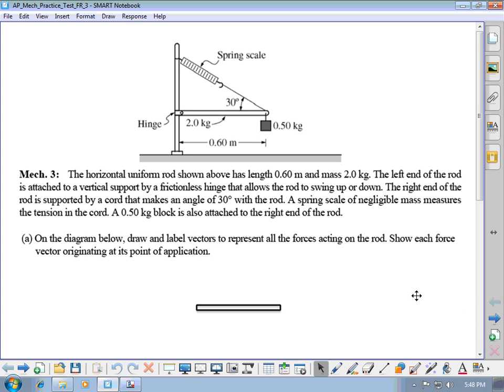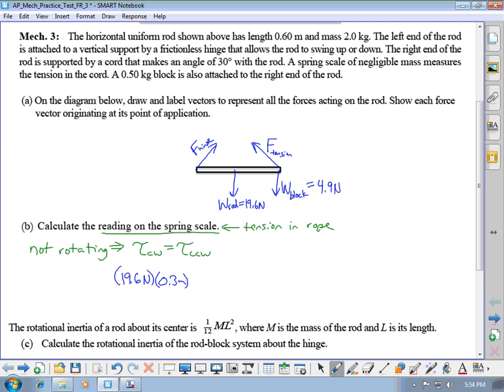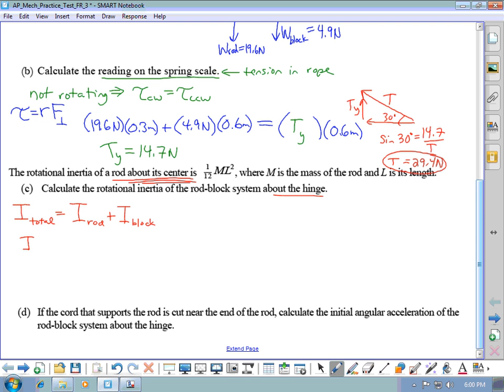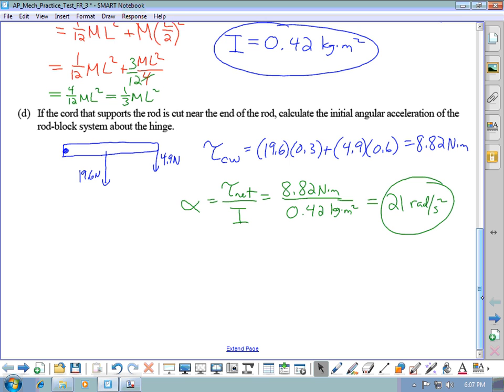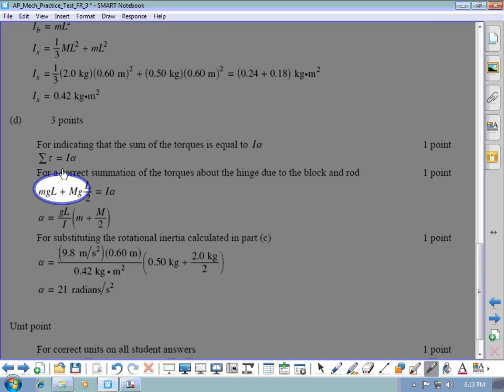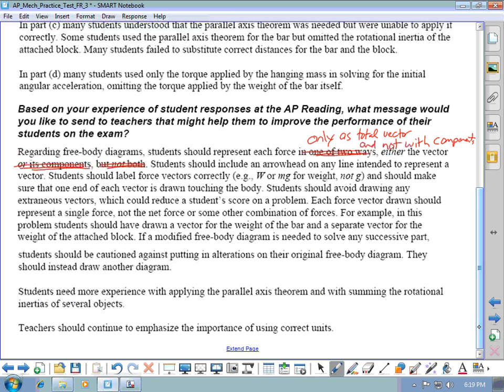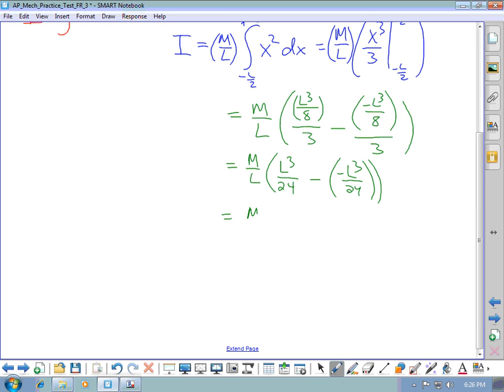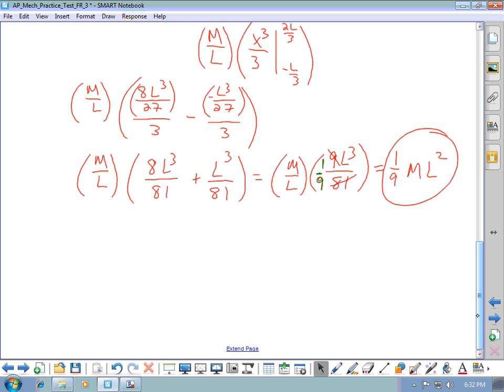AP Mech FR (2008 M2): Mass Hanging From Rod, Translational and Rotational Equilibrium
A mass hangs from the end of a rod. Calculating force needed to produce torque to keep in rotational equilibrium. Calculating force of hinge to keep in translational equilibrium.